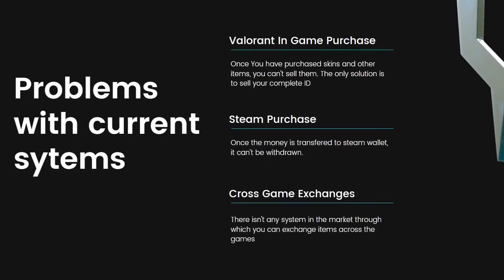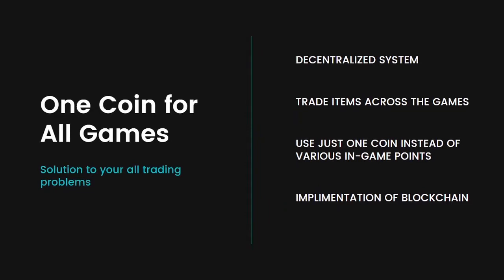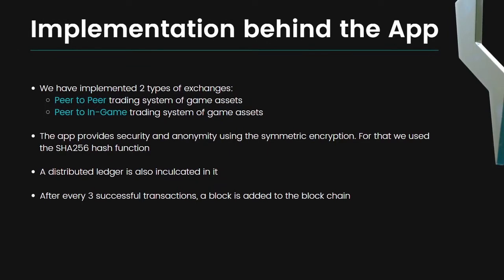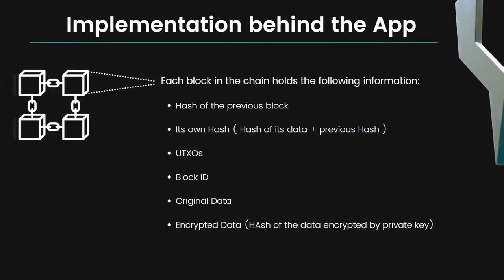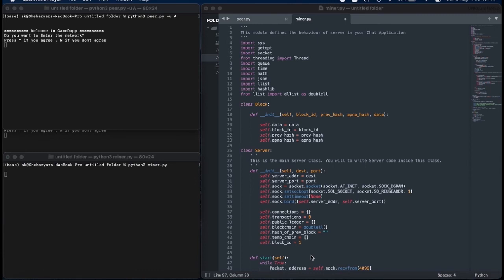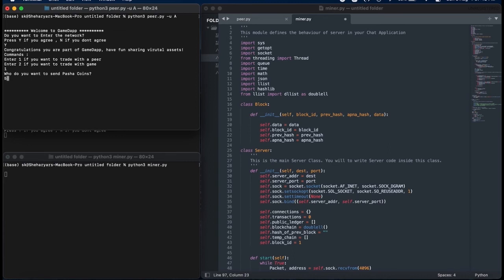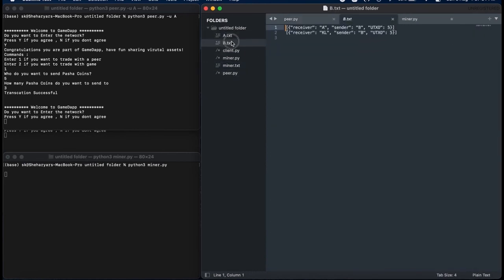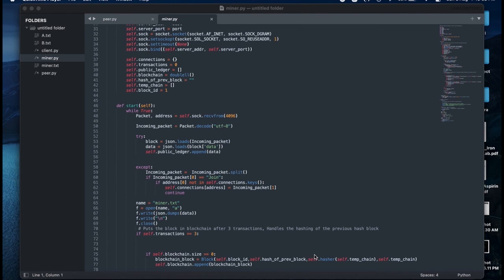Stacks Hackathon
We have made a decentralized app which allows users to trade game assets with games and other users using blockchain.

Right now, users who play games from different providers cannot exchange assets. For example, if someone plays CS:GO provided by Steam , the player cannot sell the skin to someone who is playing valorant. Now you might ask how is this possible?